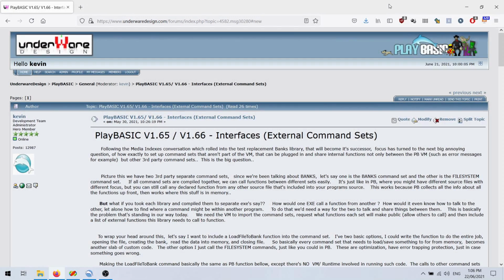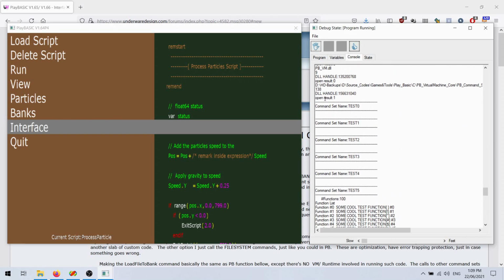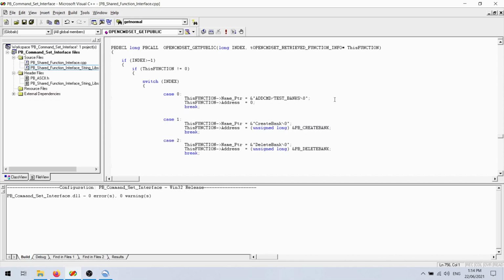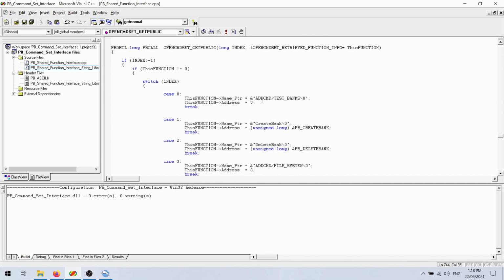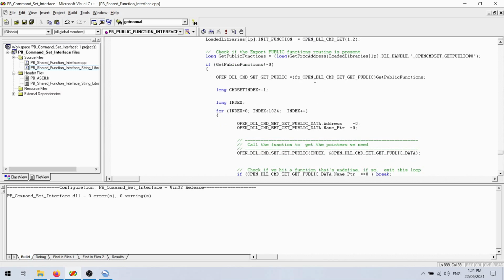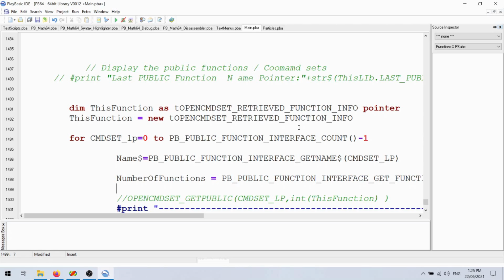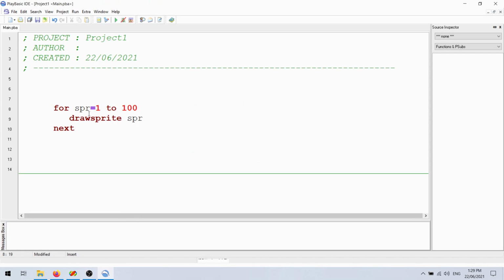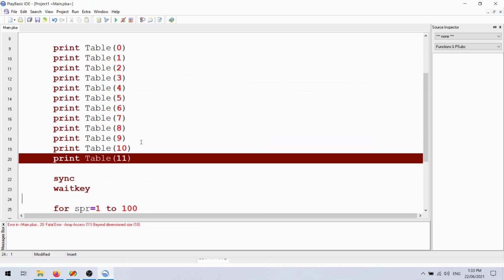PlayBASIC Live - Command Set Interfaces #2 - ( 2021-06-22 )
In this video we take a look at our implementation of the interfaces library for PlayBASIC.  This is a library that will help us build more modular command sets that and share functions pointers through a common interface.

-- [ LINKS ]

     PlayBASIC LIVE - Interfaces - External Command Set (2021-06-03) (previous video)

-- [ MUSIC ]

-- [ TAGS ]